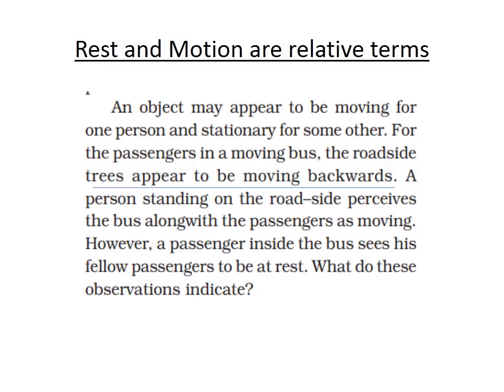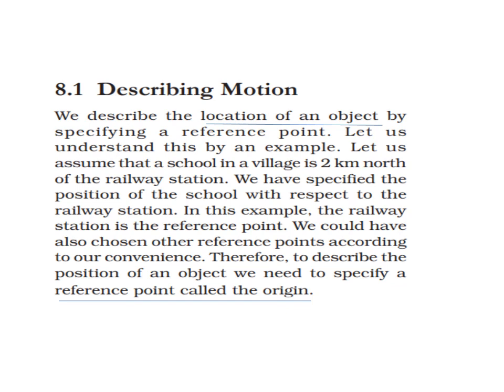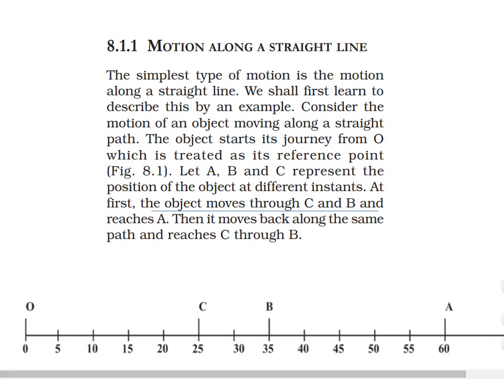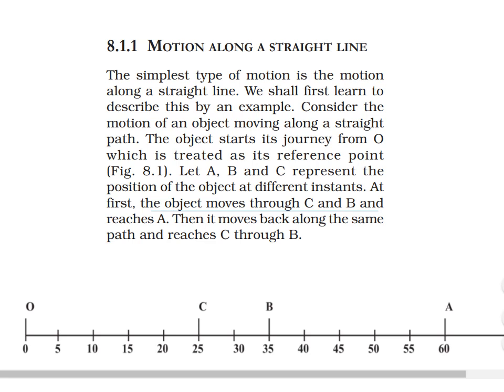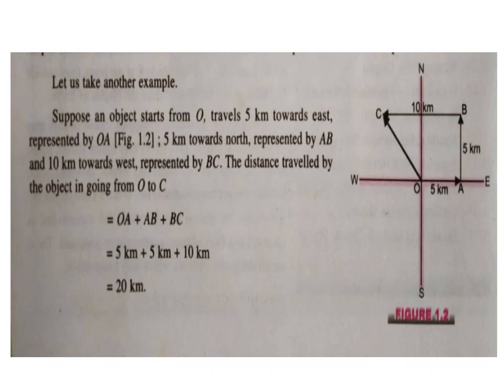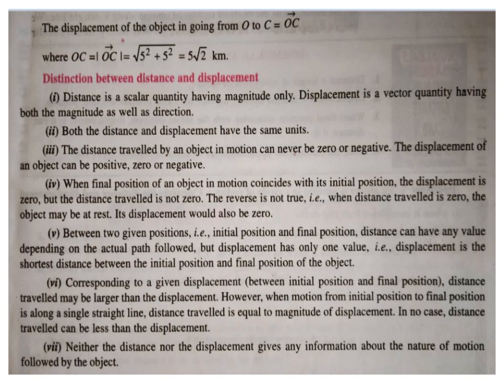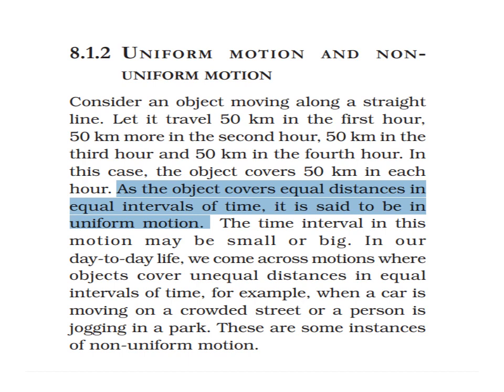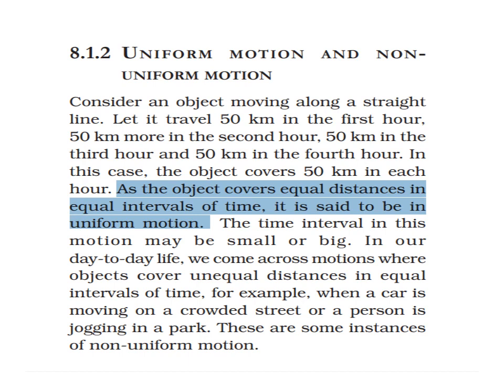BK Birla Centre for Education, Pune (Class IX Physics Motion. )